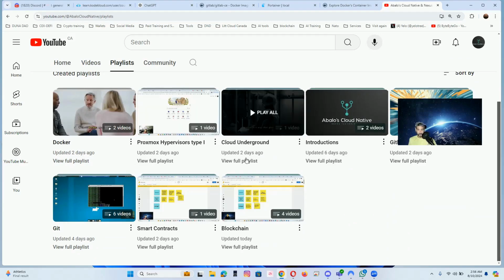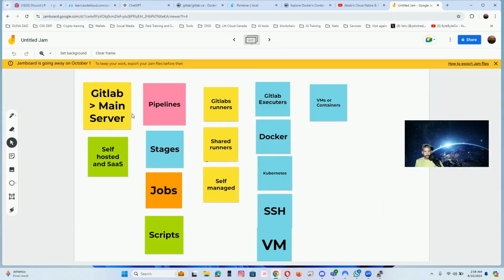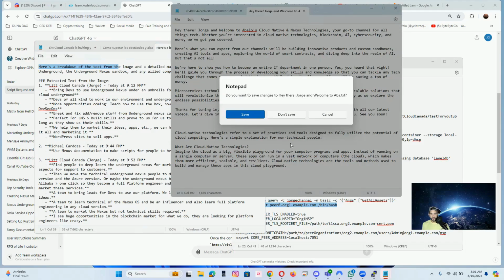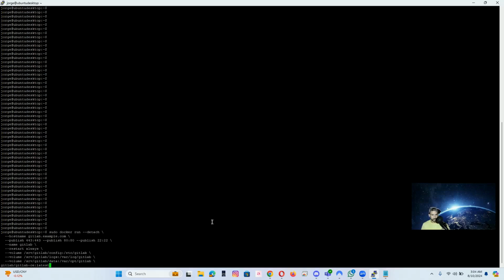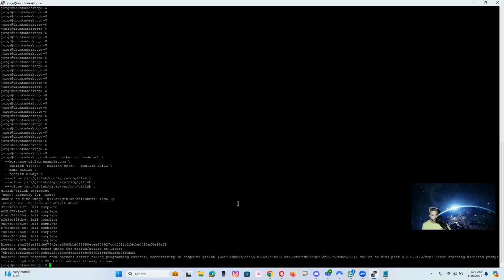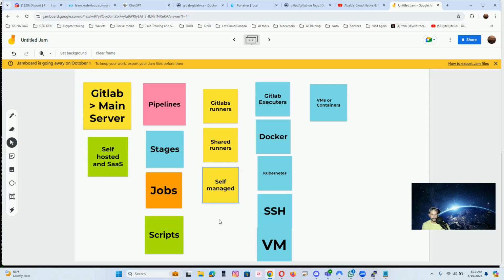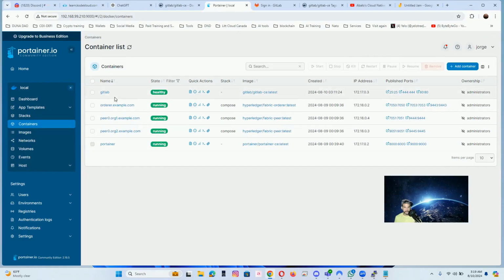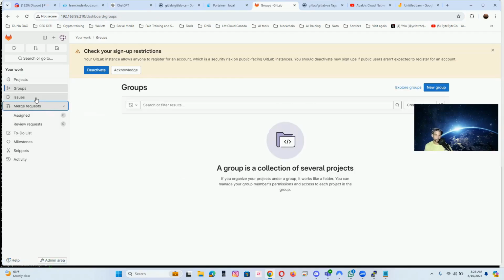Installing GitLab Self Hosted version with a Docker Container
sudo apt-get install -y docker.io

  --publish 443:443 --publish 80:80 --publish 22:22 \
  --name gitlab \
  --restart always \
  --volume /srv/gitlab/config:/etc/gitlab \
  --volume /srv/gitlab/logs:/var/log/gitlab \
  --volume /srv/gitlab/data:/var/opt/gitlab \
gitlab/gitlab-ce:latest

sudo docker exec -it gitlab gitlab-rake "gitlab:password:reset"